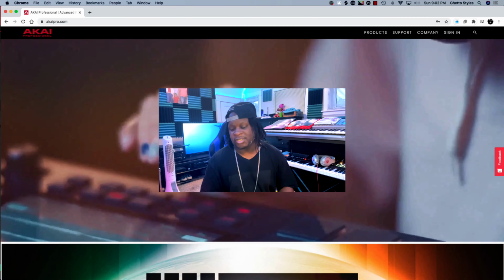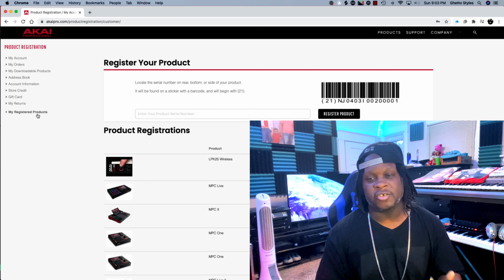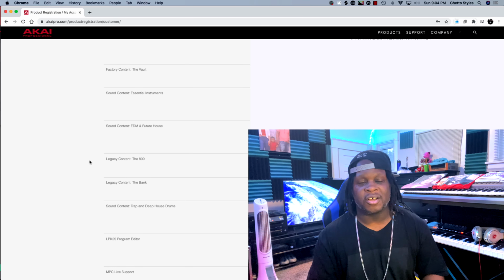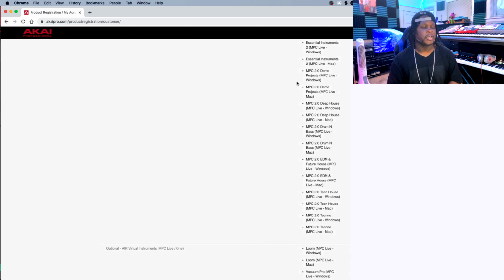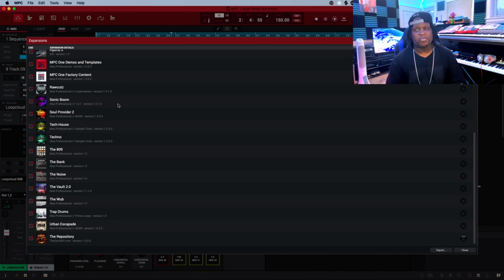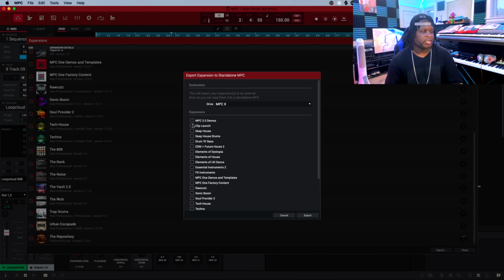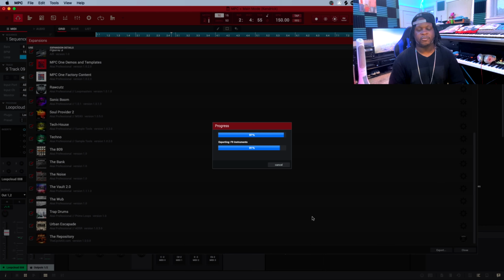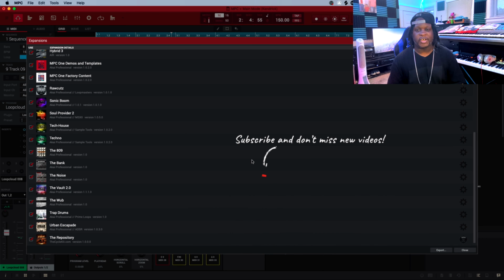How to Transfer MPC Expansions Into Your Device For Standalone Use - Tutorial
Today I’m Showing people who are new to the MPC Community how to transfer MPC Expansions from the MPC Software onto your MPC Live, MPC One, MPC X, or your MPC Live 2.